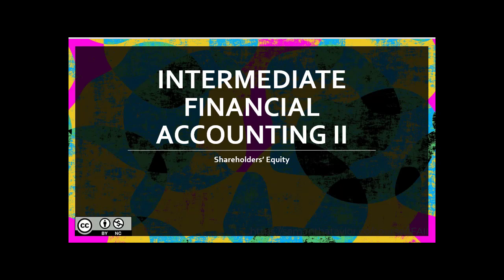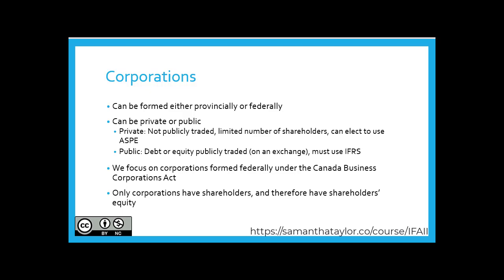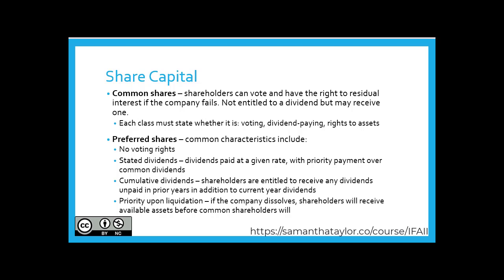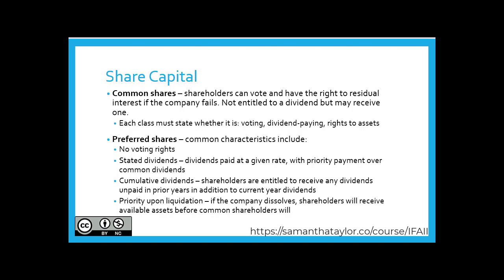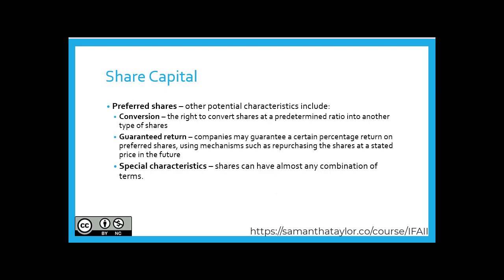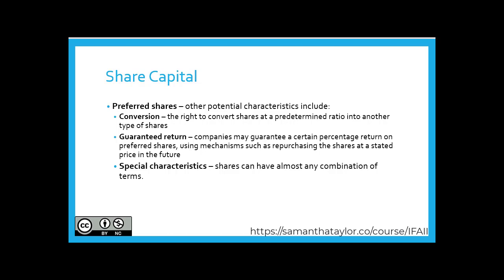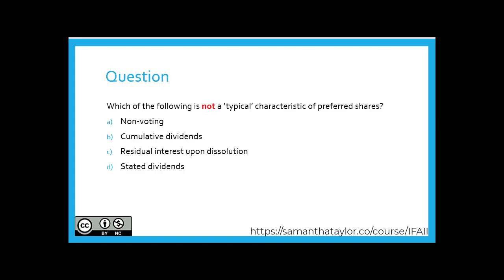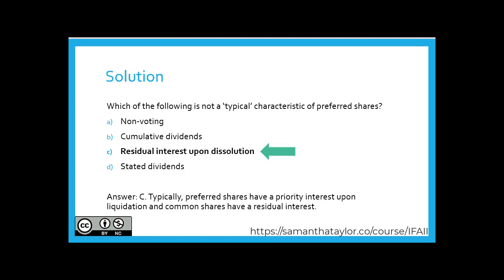Part 1: Shareholders’ Equity ~Topic 1 ~ Corporate Form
This video is from Intermediate Financial Accounting II (IFAII):
Shareholders’ Equity